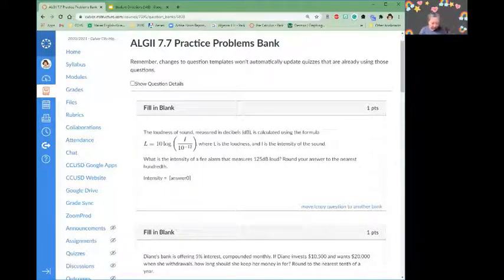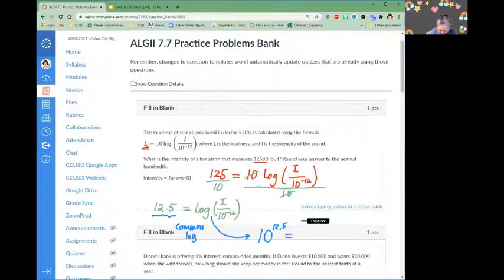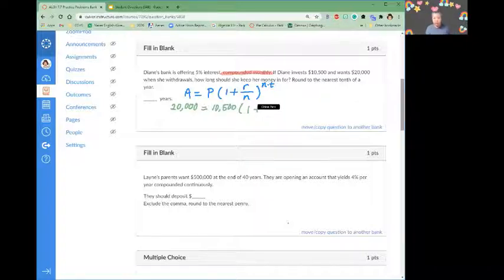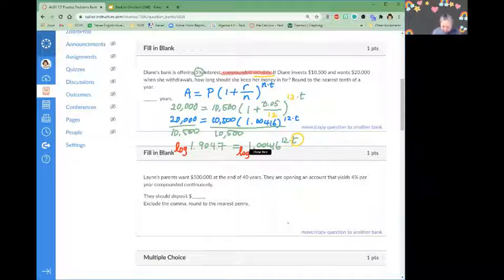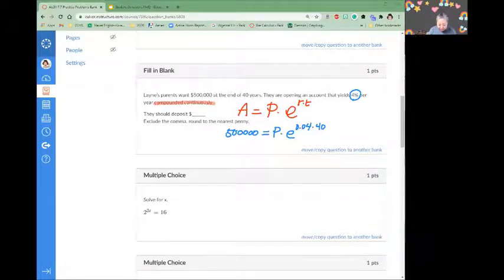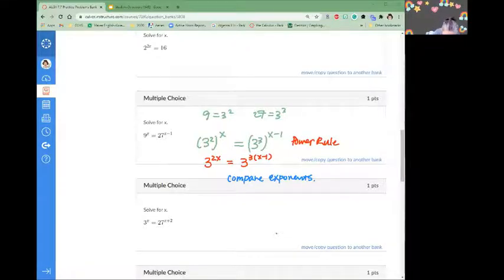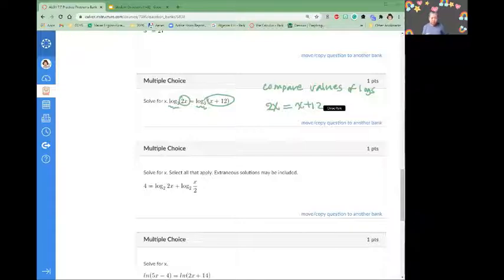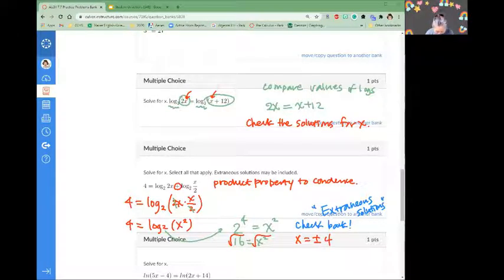Alg2H_7.7 Exponential & Log Equations